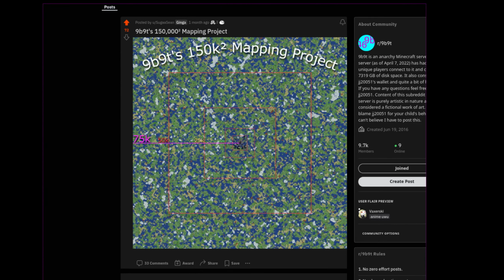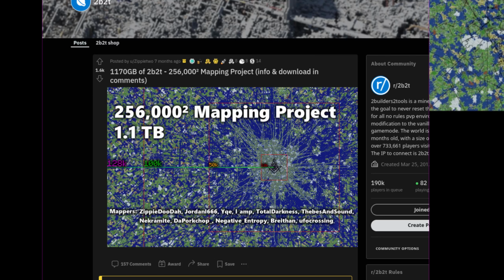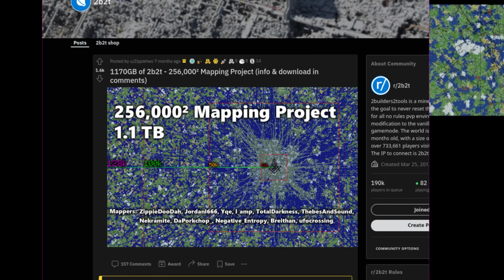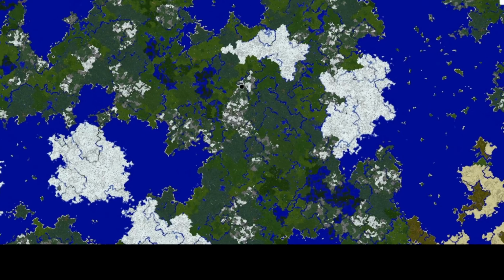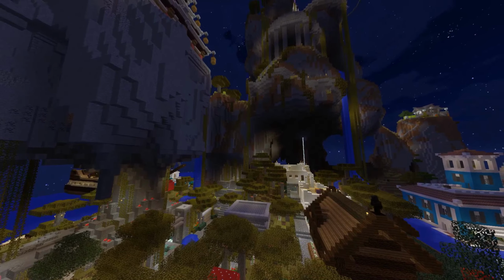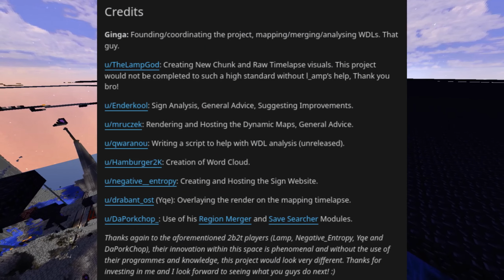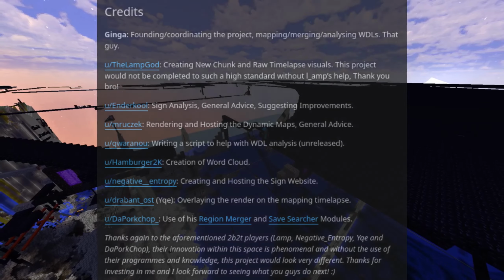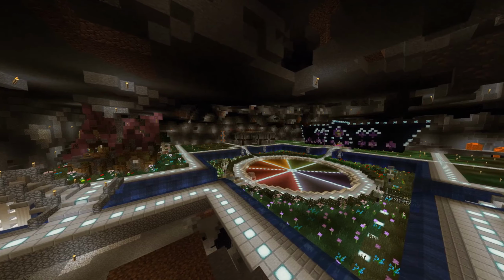The BIGGEST World Download in 9b9t's History.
Thanks Ginga, very cool.

Ginga's post with all the links in the world in the comment